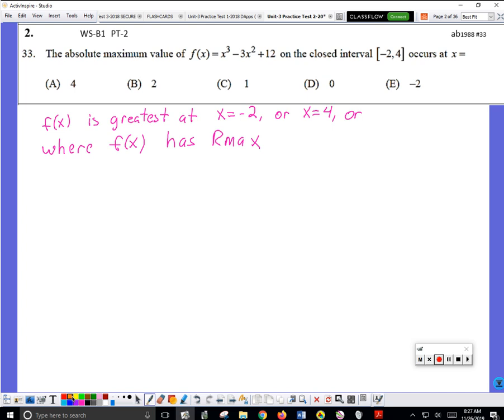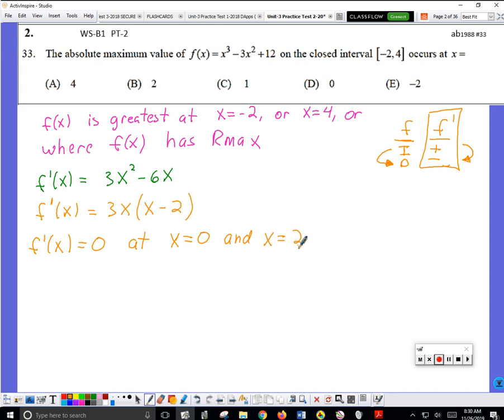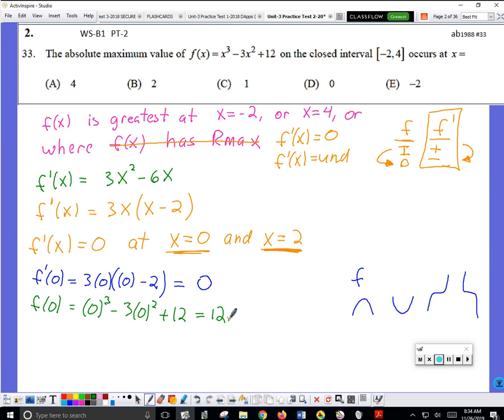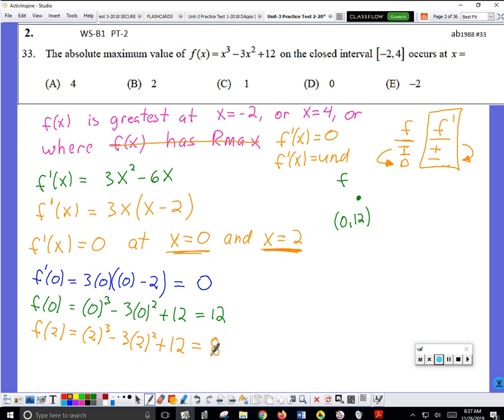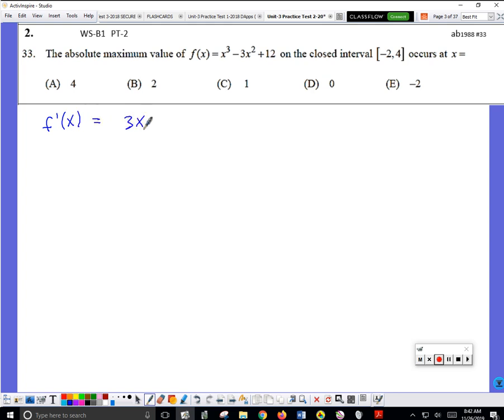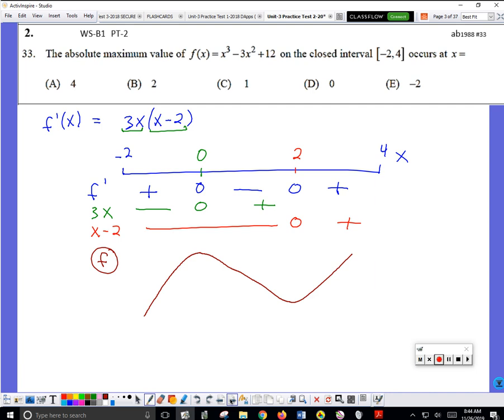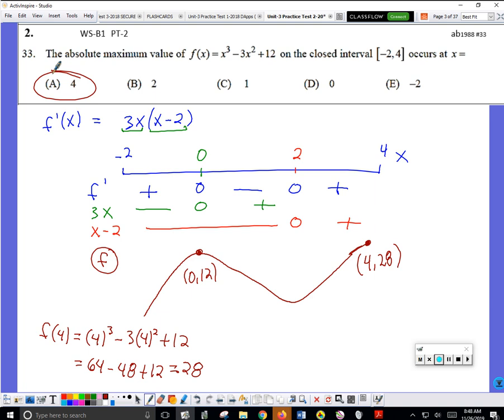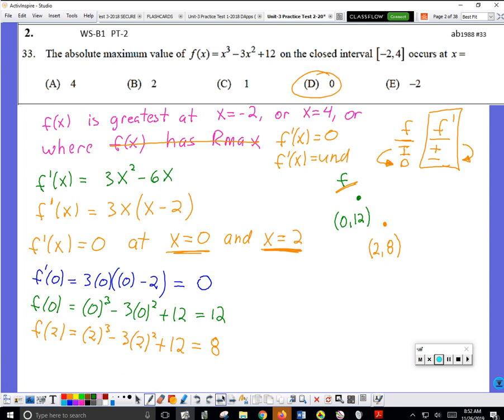Unit 3 Practice Test 2 2018 DApps 15 Nov 2018 #2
GREEN #2